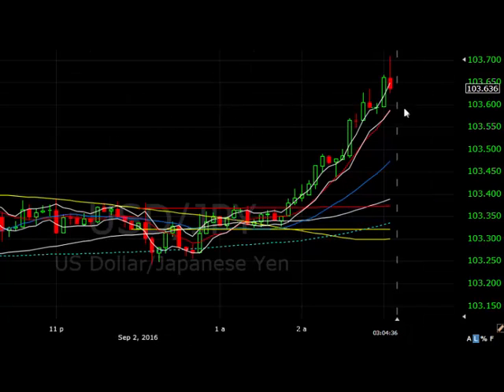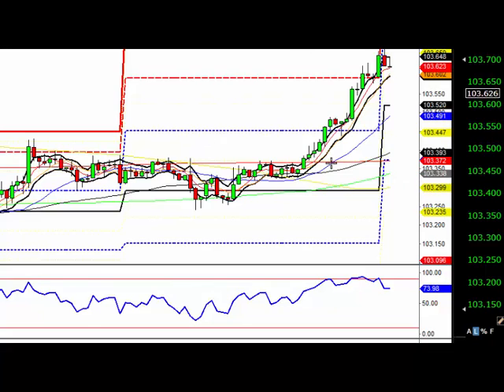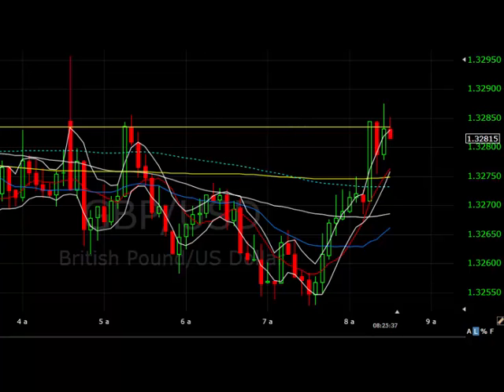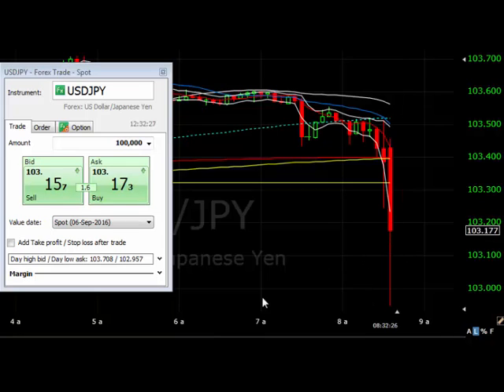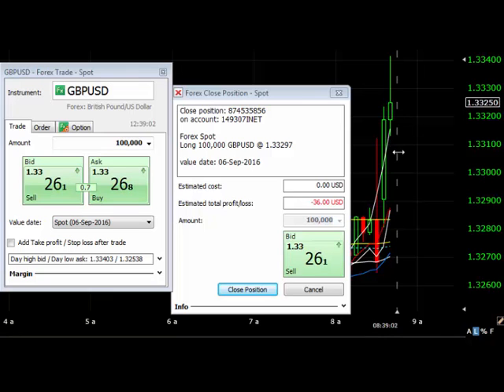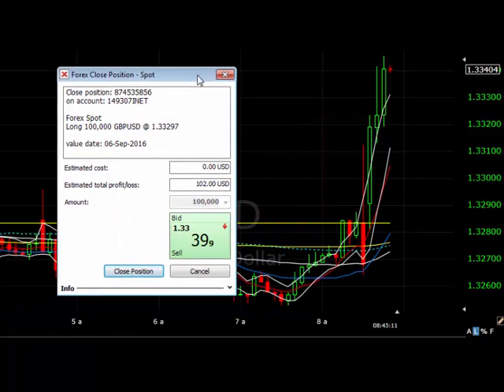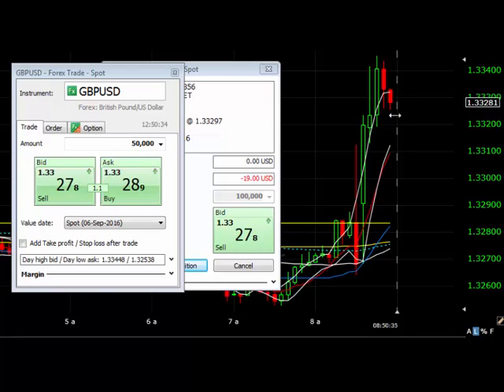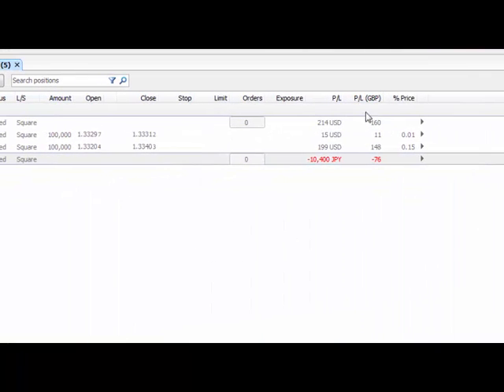A small profit for NFP day - Friday's live trading..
I took an early trade this morning which was a small loser then a profitable trade for NFP which gave a net small gain for the day. Not enough lined up to give it the full beans today!